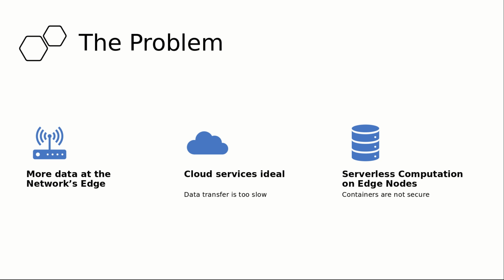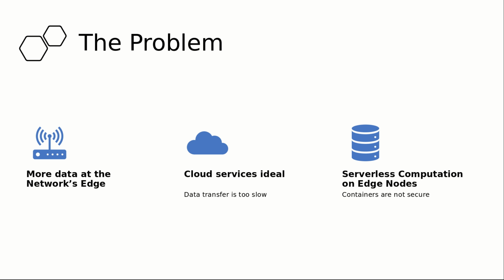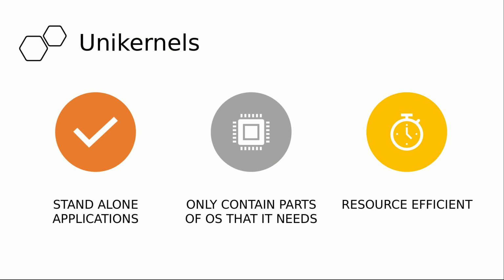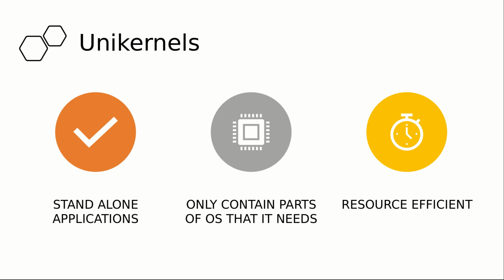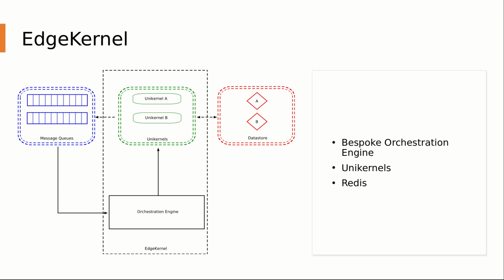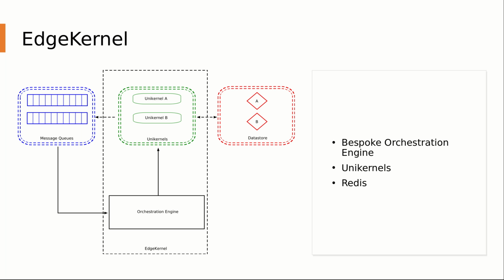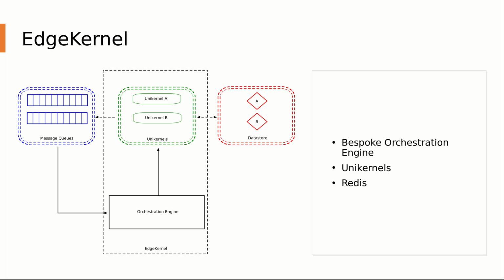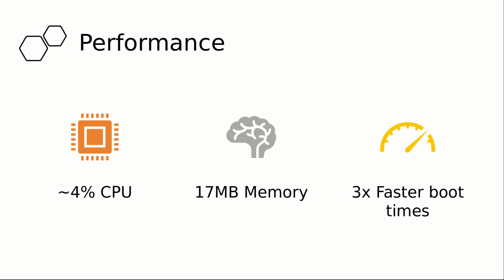EdgeKernel Presentation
A presentation about the EdgeKernel platform.